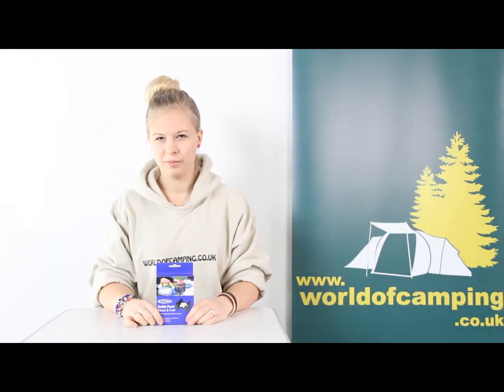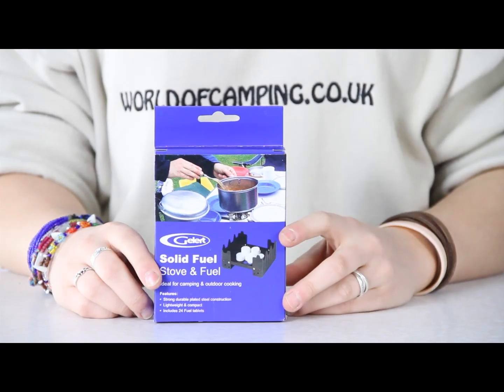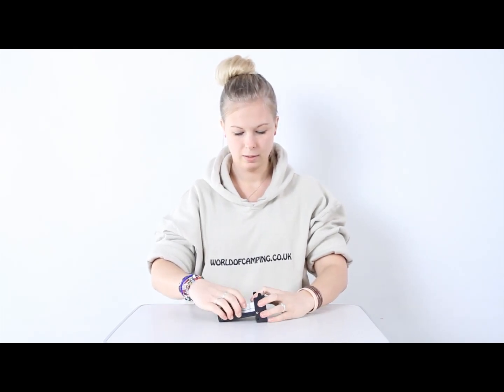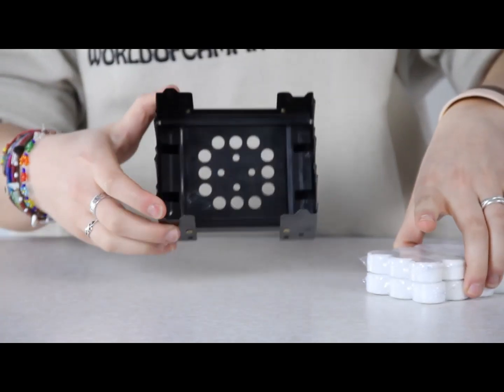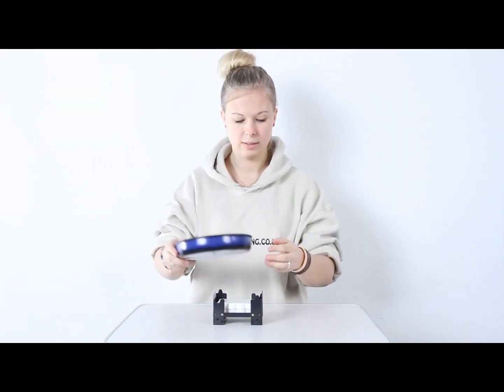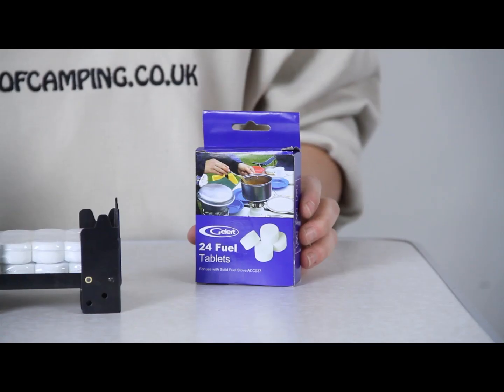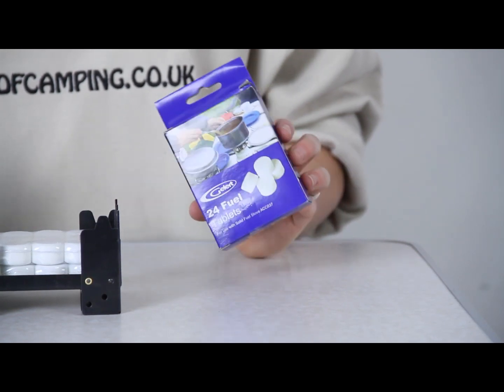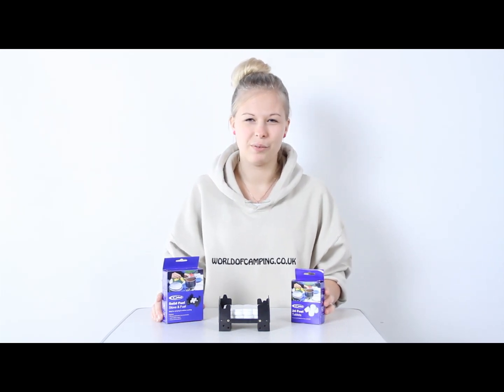Gelert Solid Fuel Stove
Ideal for camping or any outdoor cooking, this is a durable and lightweight stove that folds down into a compact unit for easy storage and transport.

The fuel tablets burn without odour, and ignite easily with a match or lighter. 4 tablets will bring 2 cups of water to the boil in under 5 minutes.